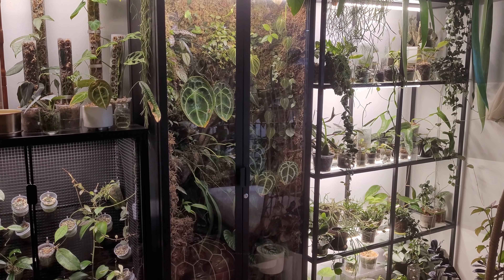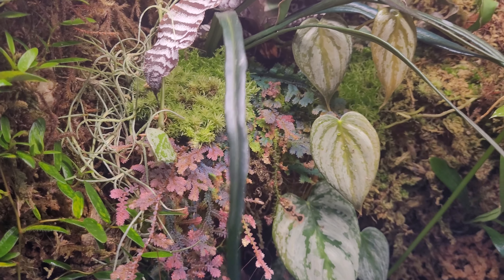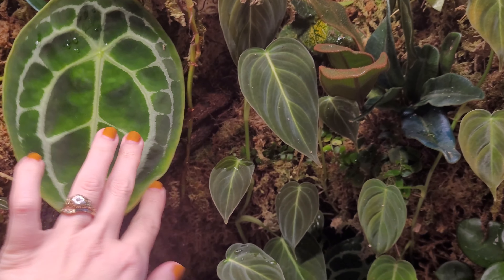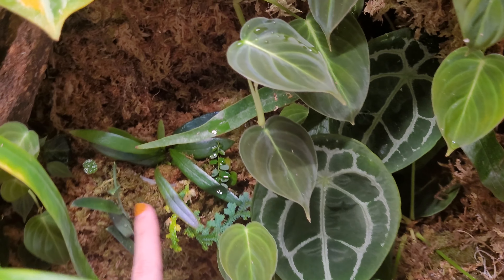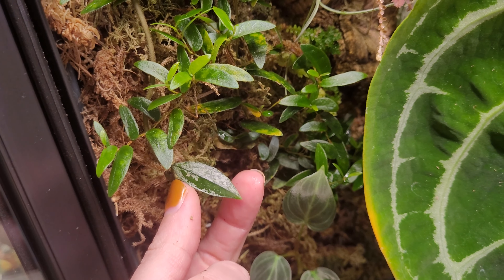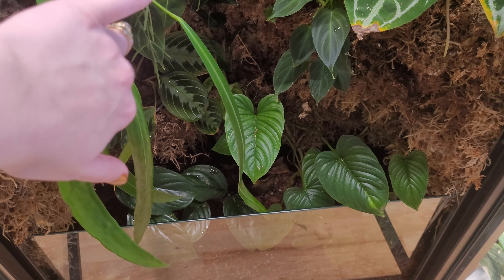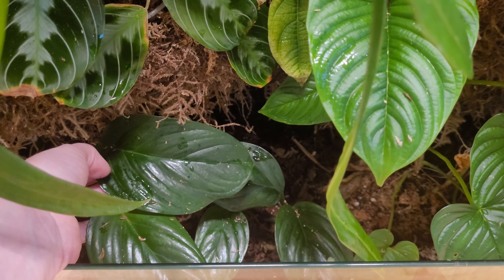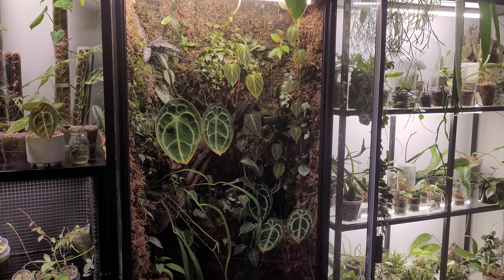Ikea Milsbo Terrarium Tour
After a LOOOONG hiatus I'm getting back to posting videos and thought I'd start out with a tour! I'll go through my converted Milsbo living wall terrarium, show you all the plants, and talk about how I built it. Hope you enjoy!